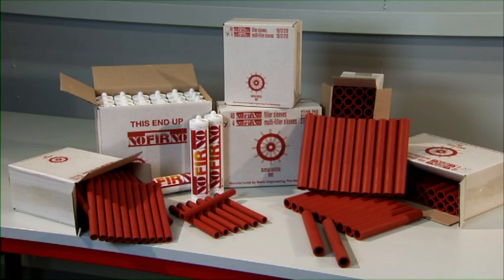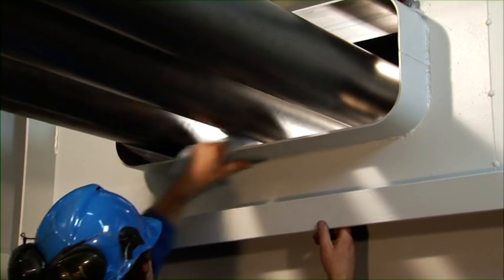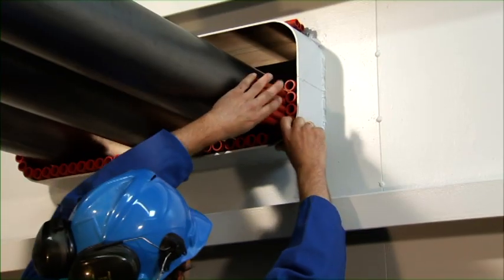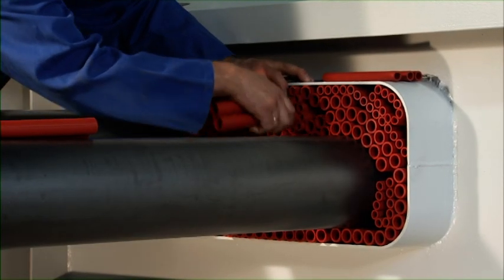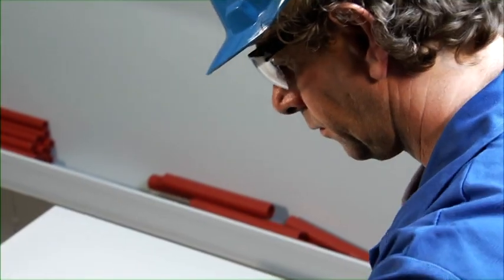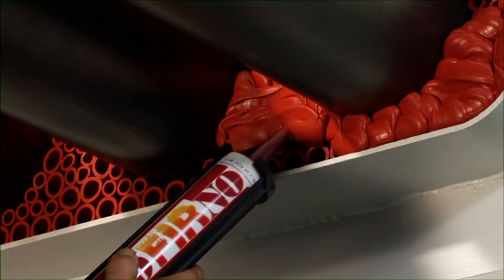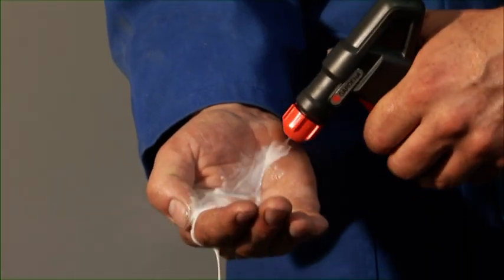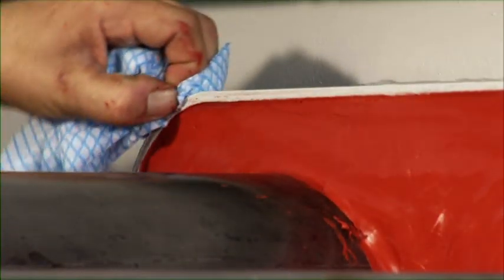NOFIRNO Multi-pipe Installation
Installation training video for NOFIRNO Pipe Penetrations